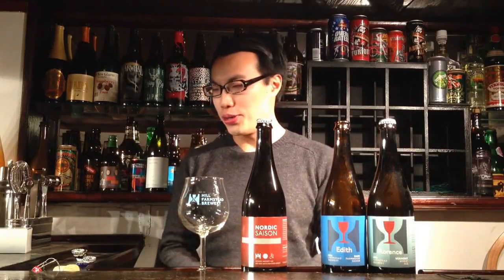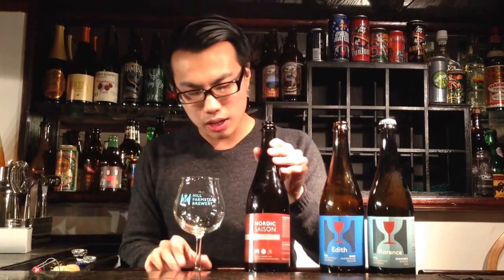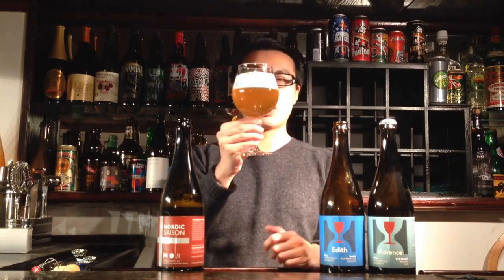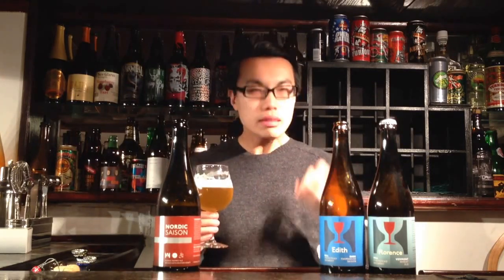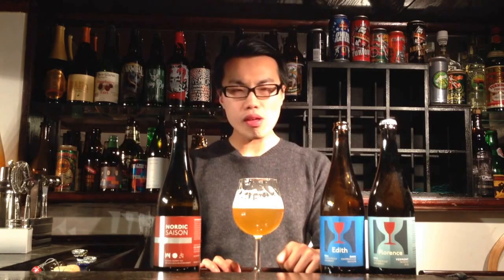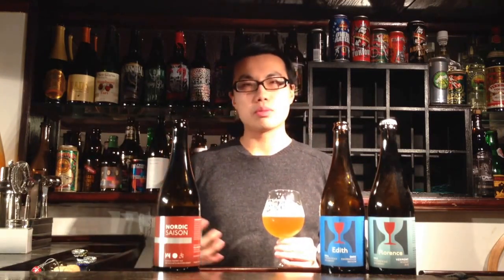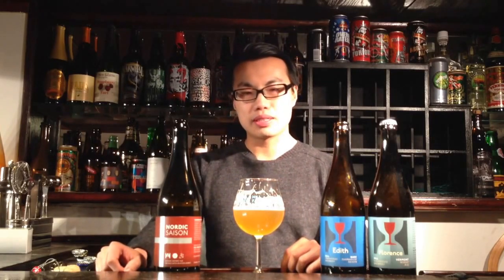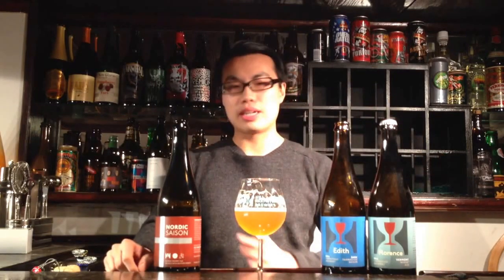Hill Farmstead Nordic Saison Review - Ep. #348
Rating: 96/100